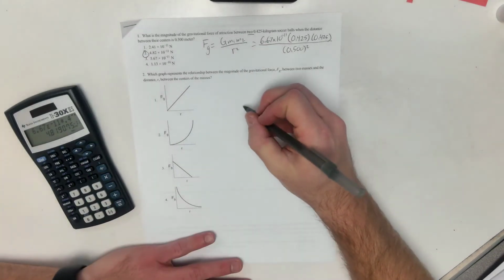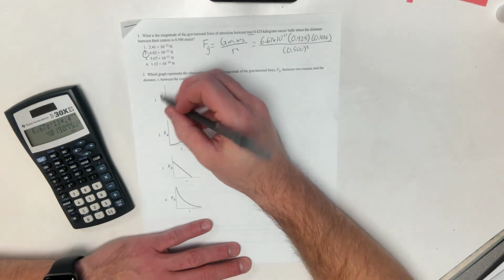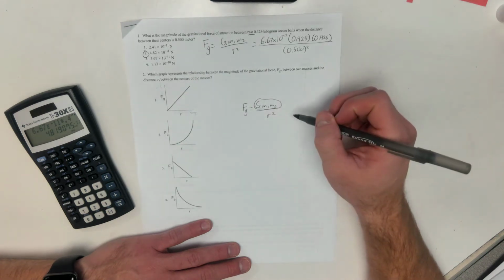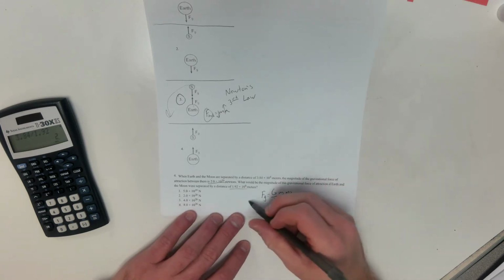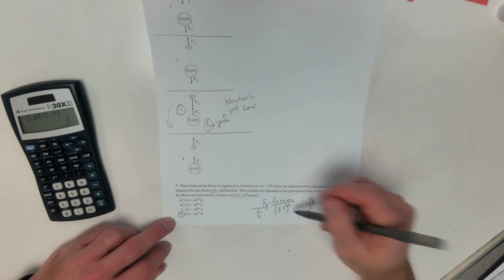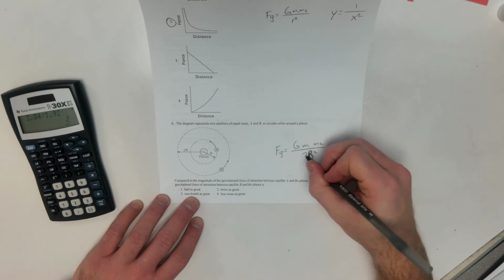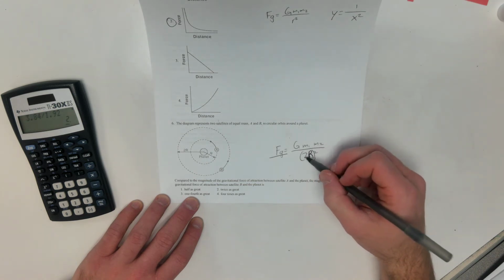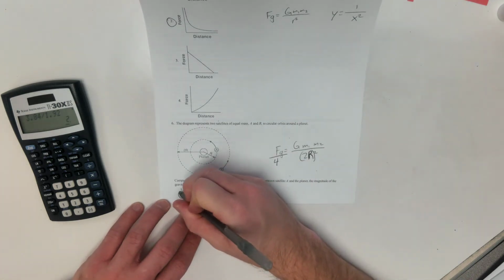Universal Gravitation Practice Problems Solutions